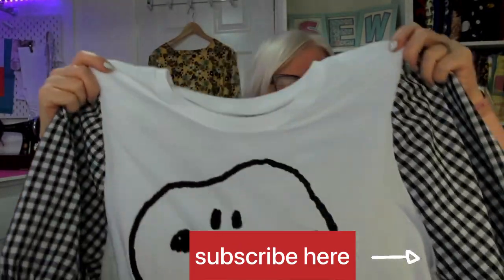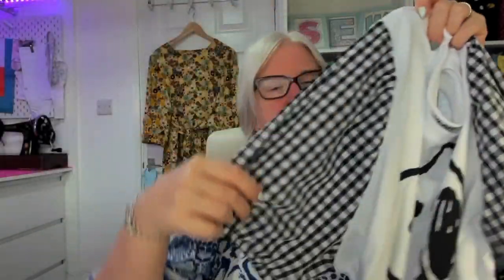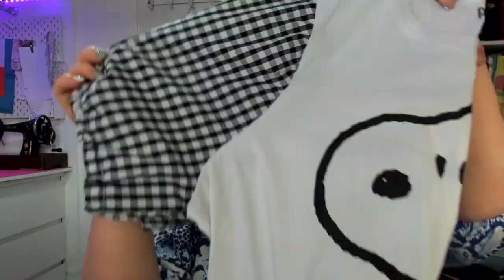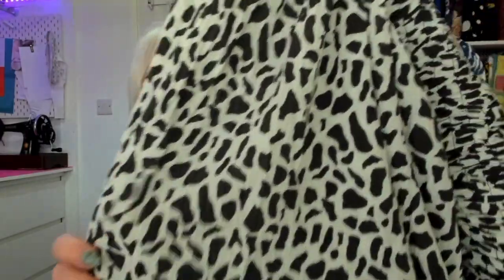fridaysews Makes, sewing school prep, running out of time ahhhhh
makes- some wins some not

join me for a wizz through my week sewing, plans, food and sewing school

patterns

sizing XS- 7X bust 32-60, waist 24 -53 & hips 34-160
Saguaro set
Ilford Jacket
Sagebrush top

mentions